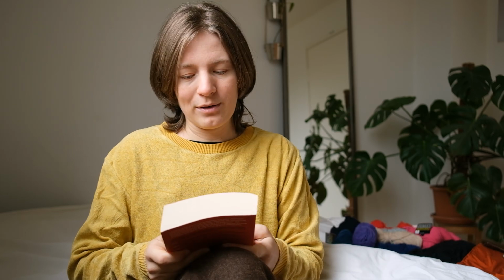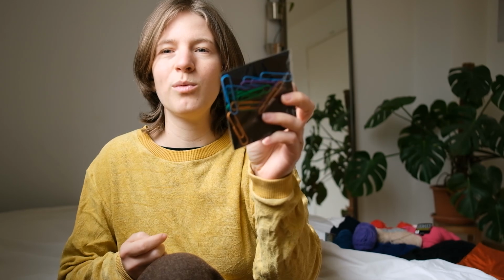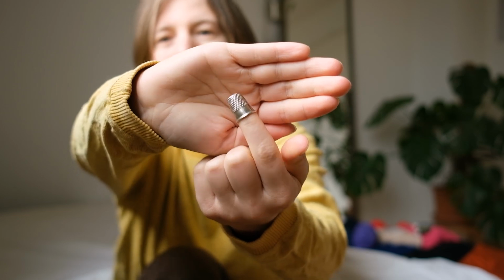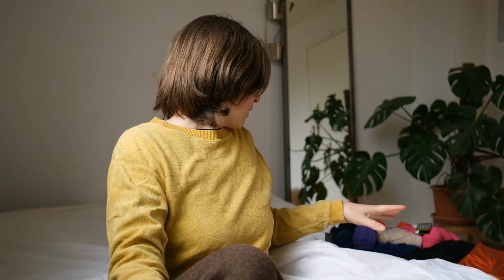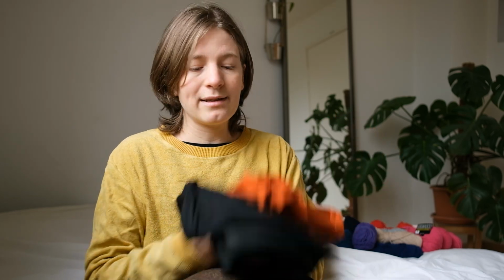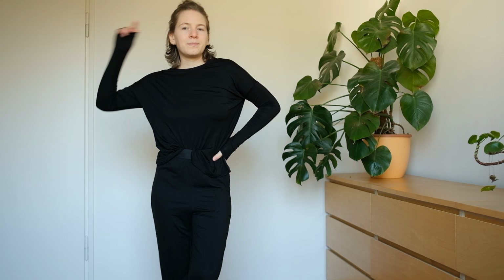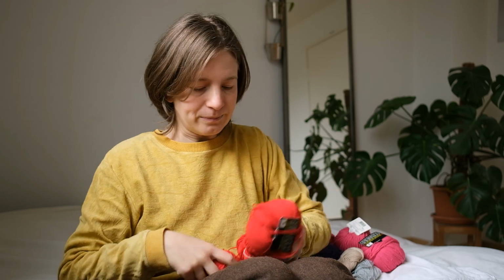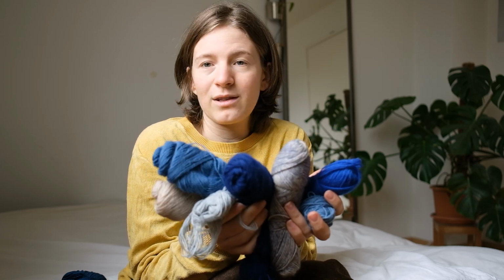February In & Out | Monthly Recap & Minimalism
It's time for another in-and-out video, where I share everything I got and decluttered last month and share some thoughts and experiences I had in February.